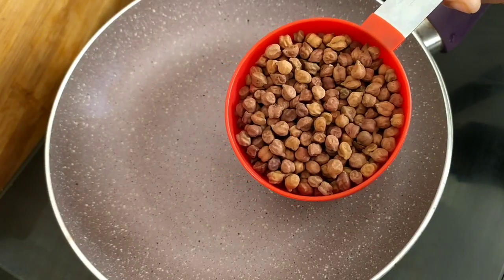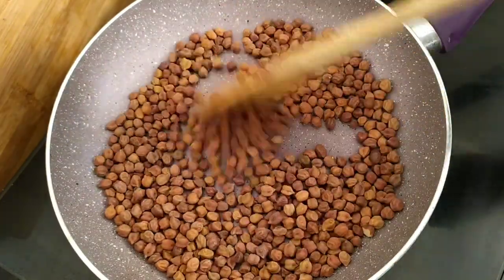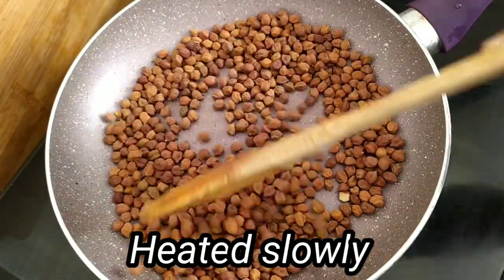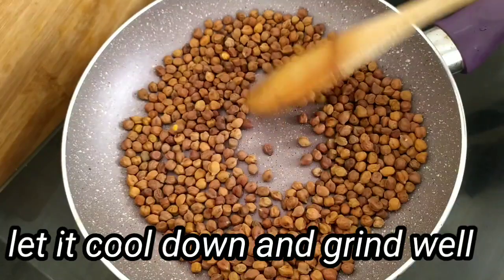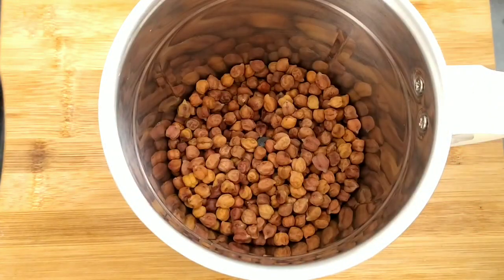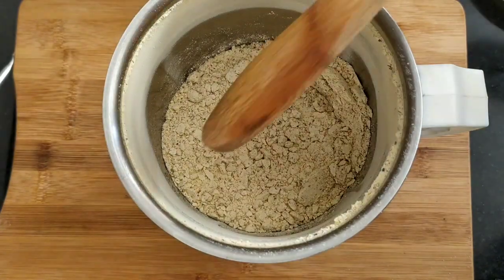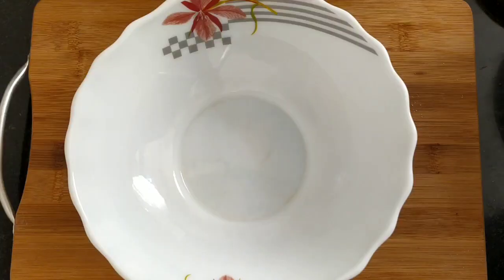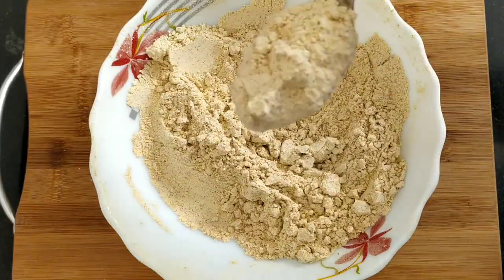കടല ഉണ്ടെങ്കിൽ 5 മിനിറ്റിൽ കടലമാവ് റെഡി 😜😜 kadalamavu ll easy kadalamavu recipe ll